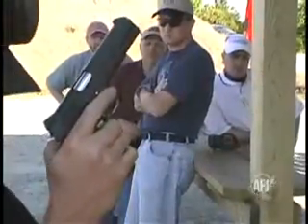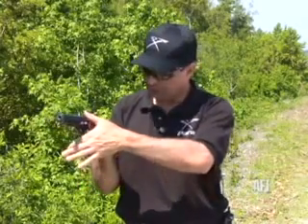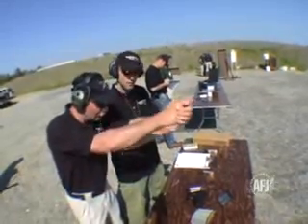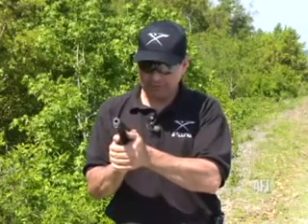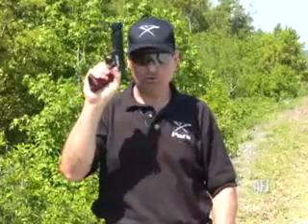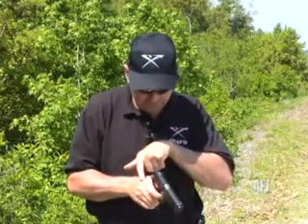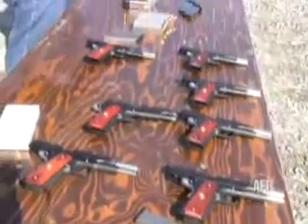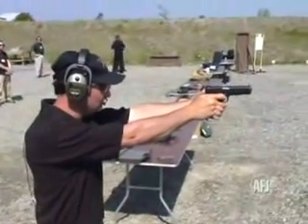Firearms training Todd Jarrett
talk to cops and speak your mind.